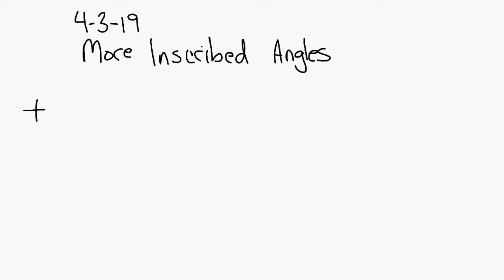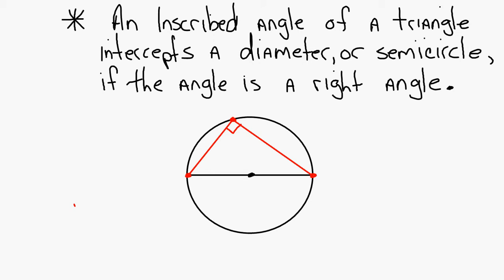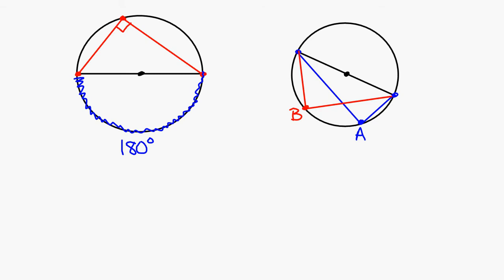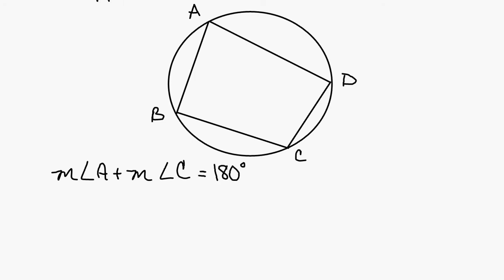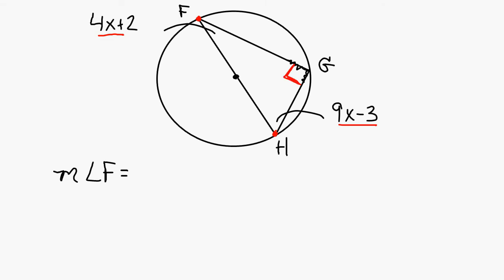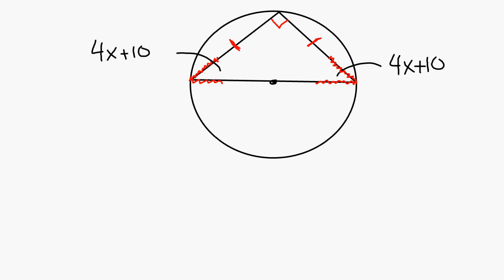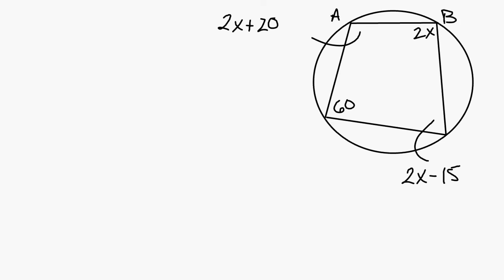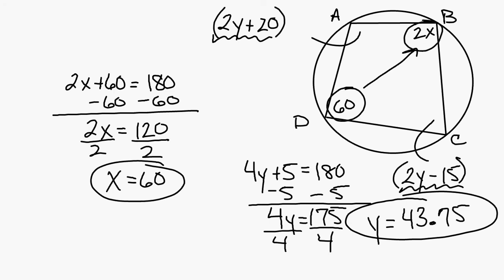Geo and Pre Aice 04 03 19